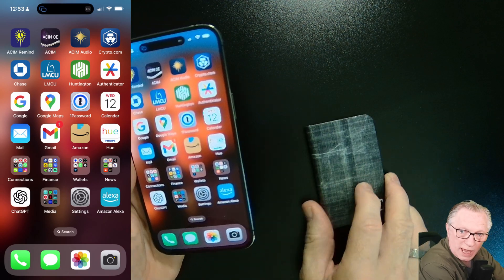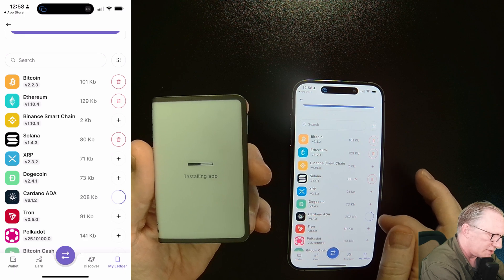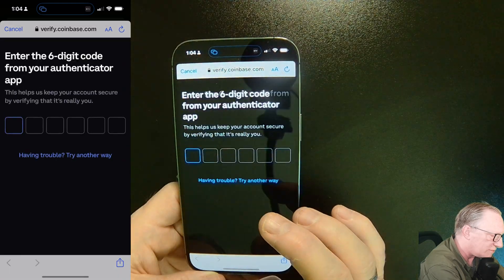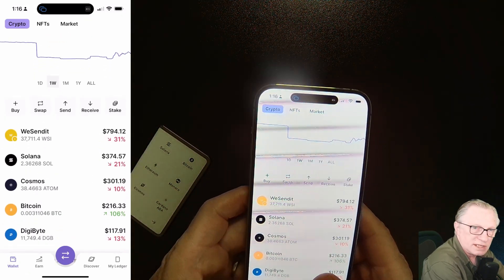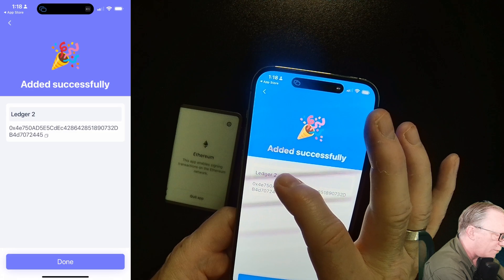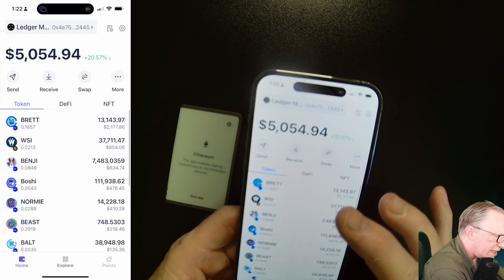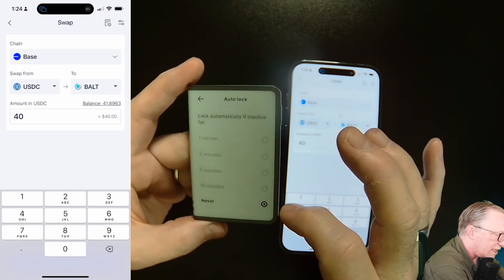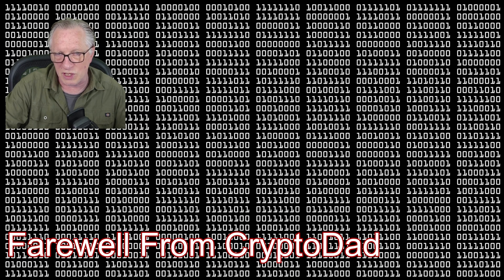📱💸 Ledger STAX + Phone: Easy Sends, Receives & DEX Trading!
Ledger STAX Now available!

In this video, I demonstrate how to use the Ledger STAX cryptocurrency hardware wallet with your phone. I show how to pair the device with the Ledger Live mobile app using Bluetooth, perform sends and receives, and integrate the Ledger STAX with third-party wallets like Rabby. Watch as I guide you through secure mobile transactions and trading on decentralized exchanges (DEXs) with ease!

and secure your Bitcoin transactions! 🔒💼

🟠 Don't miss out on the Ledger Nano S Plus BTC Orange! and keep your Bitcoin safe!

🚀🔑 Ready to dive into the world of crypto? Sign up for a Coinbase account now and start your journey!

00:00 🌟 Introduction
00:37 📱 Pairing with Phone using Ledger Live
02:59📲 Installing Apps on STAX
04:05  ₿  Funding the Wallet with Bitcoin
06:59 📜 Signing Outgoing Transactions
10:16 🐇 Connecting STAX to Rabby Wallet
12:48 ➡️ Funding Rabby Wallet with USDC
14:55 🔄 Trading on DEXs Using Rabby

Recommended Video: Bitcoin Bitcoin Q&A: Are Hardware Wallets Secure Enough?